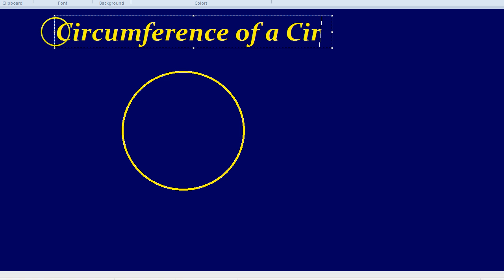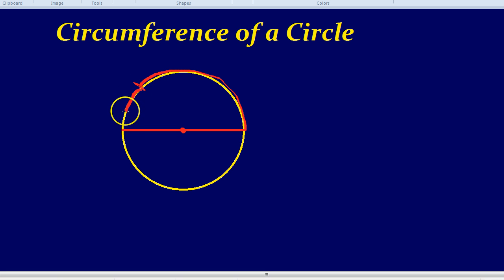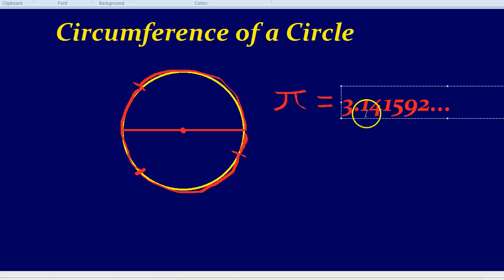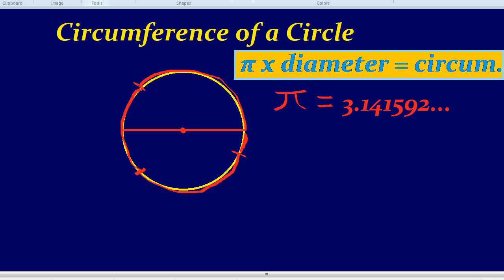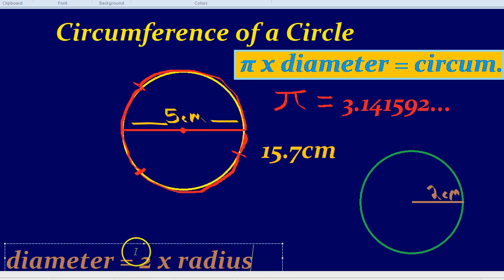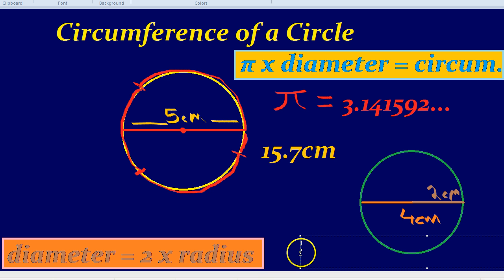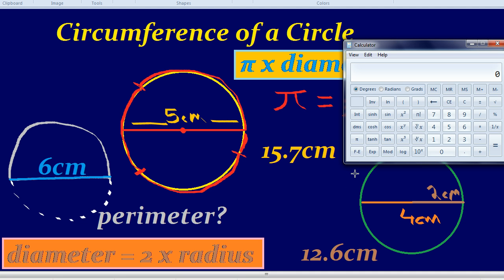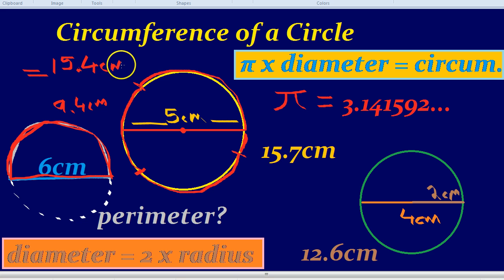Circumference of a Circle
How to find circumference. Using the magic formula of pi x diameter.